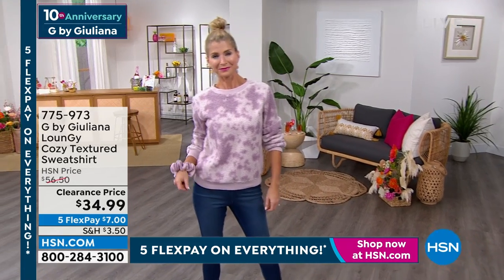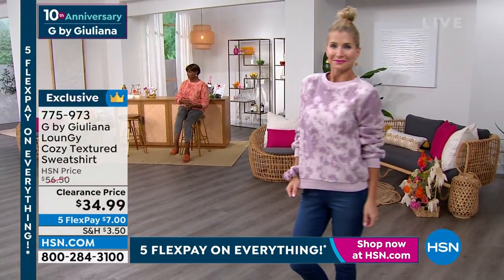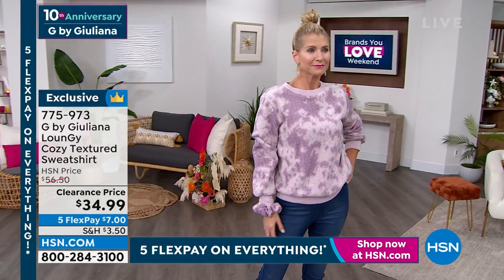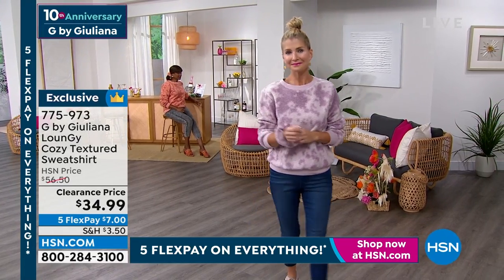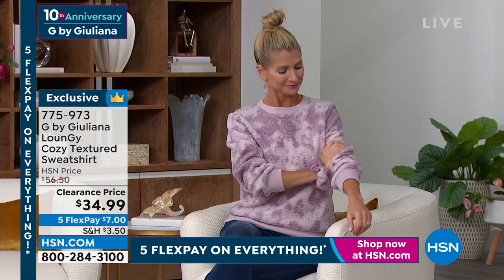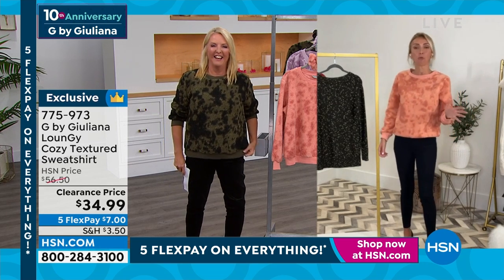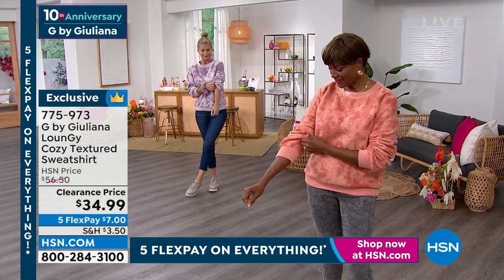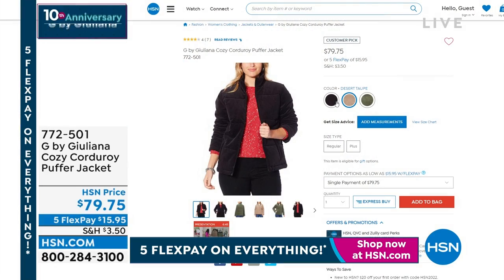G by Giuliana LounGy Cozy Textured Sweatshirt with Match...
G by Giuliana LounGy Cozy Textured Sweatshirt with Matching Scrunchie
Somewhere between loungewear and casual weekend wear lies Giuliana's LounGy collection. Top off your new, everyday more casual uniform with this plush Sherpa fleece knit sweatshirt and matching hair scrunchie.

    Sherpa fleece sweatshirt
    Matching hair scrunchie